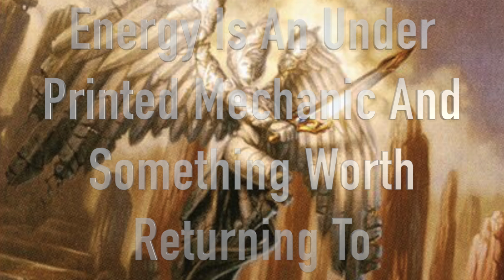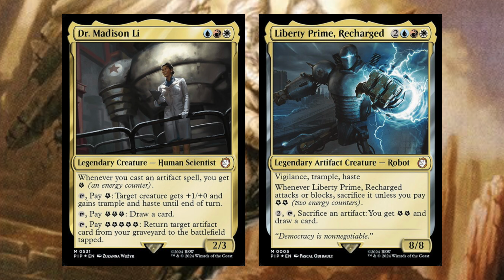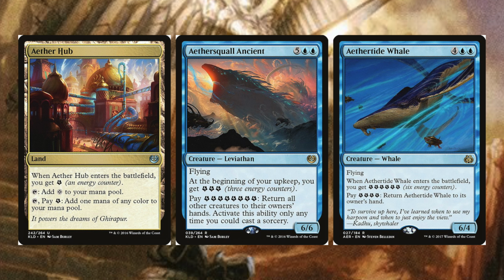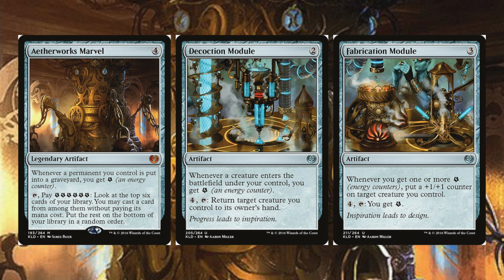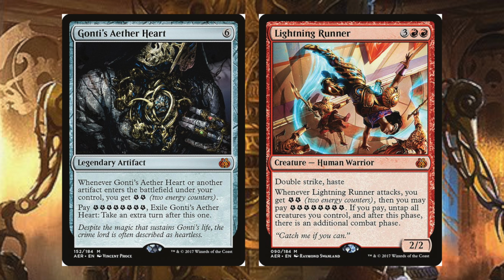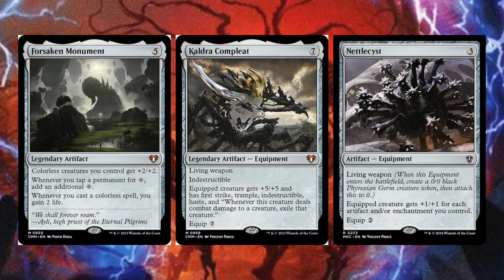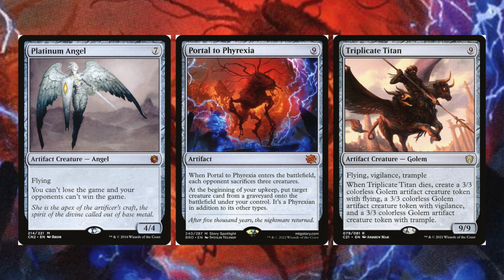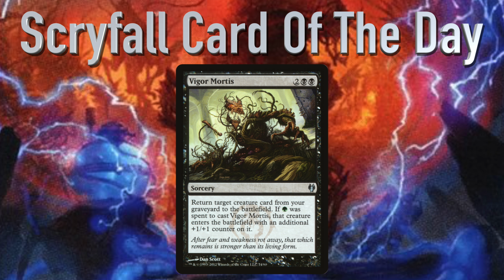Science! Precon Upgrade Guide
Welcome back and I hope you are excited about the new fallout commander decks. This is a super fun deck that has brought back energy counters for a fun new deck. I hope you have a great day!